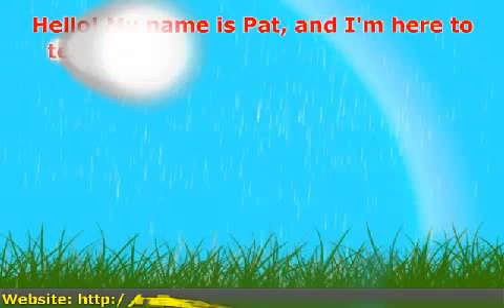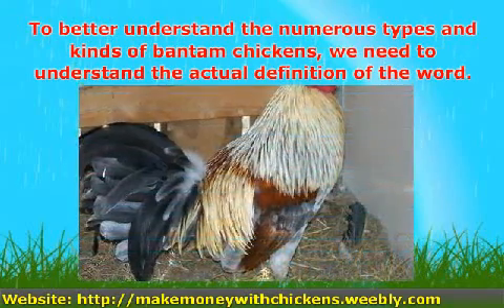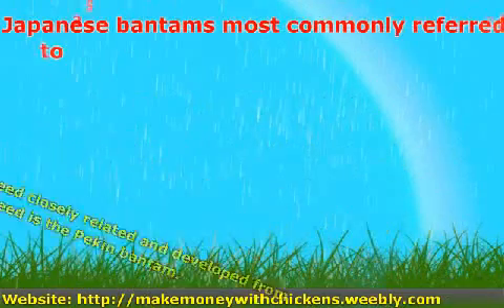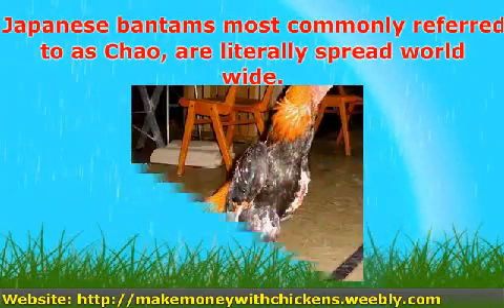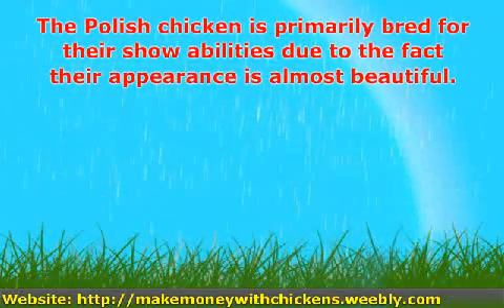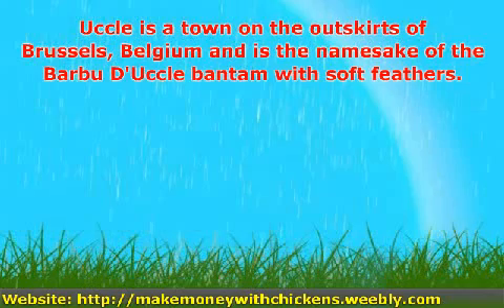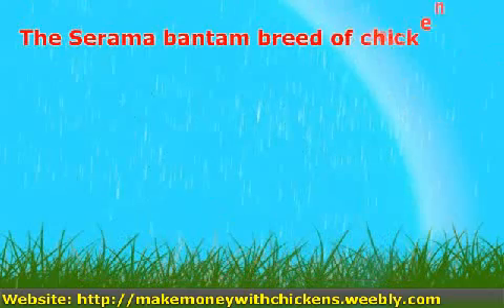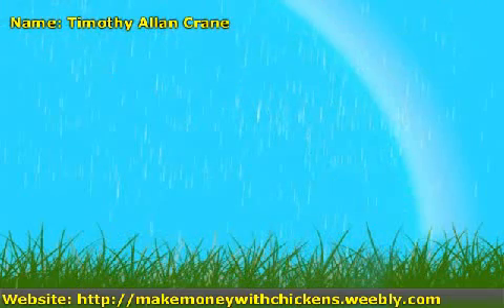The Several Different Breeds of Bantam Chickens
--This video will show you the many different breeds of bantam chickens.